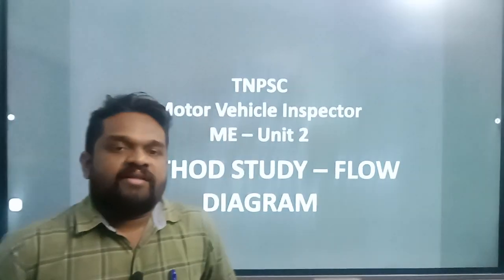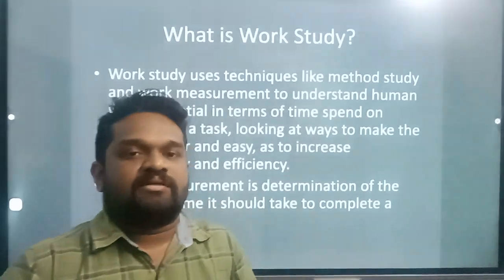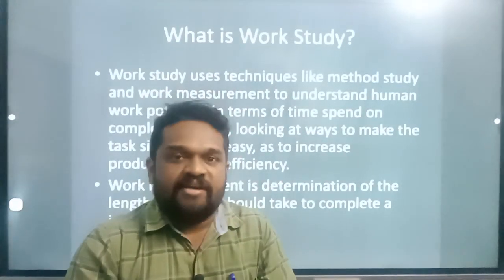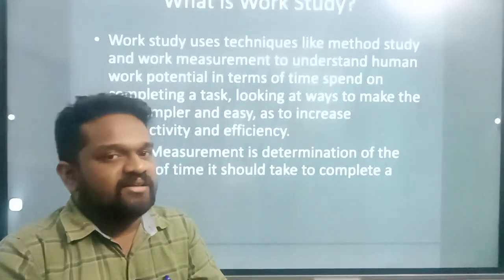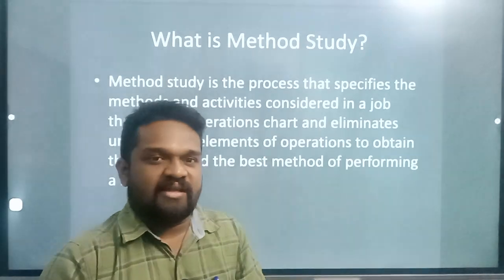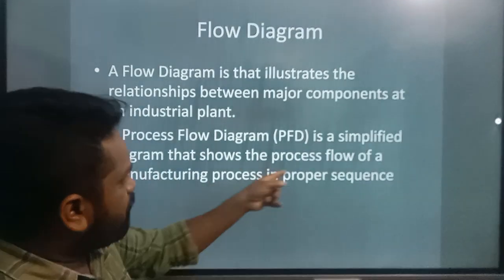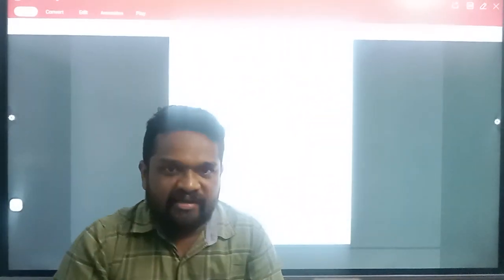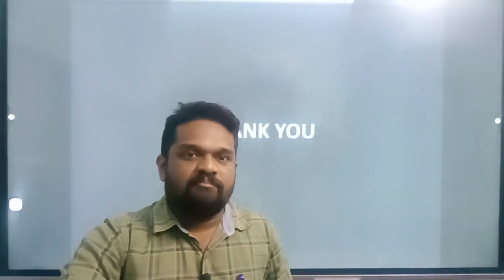MOTOR VEHICLE INSPECTOR | Motor vehicle inspector free online class | Motor vehicle inspector update